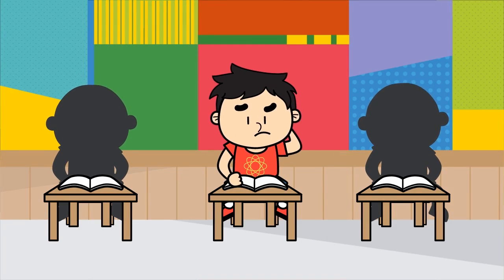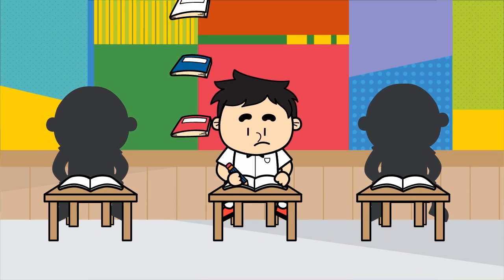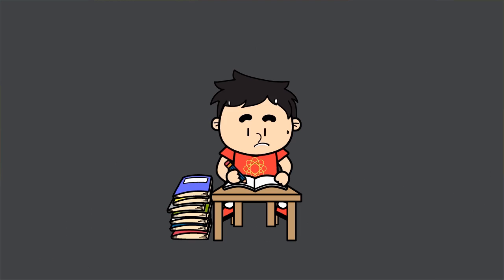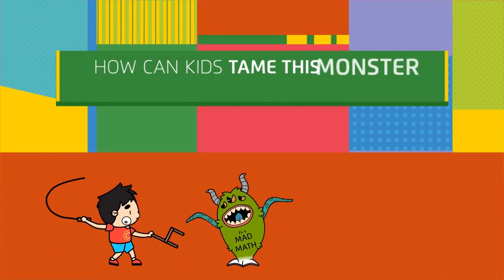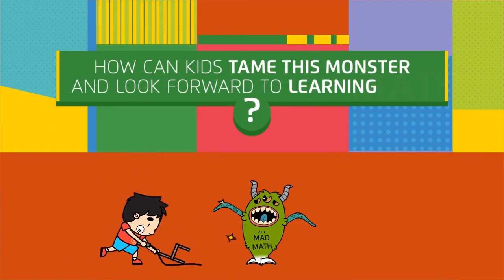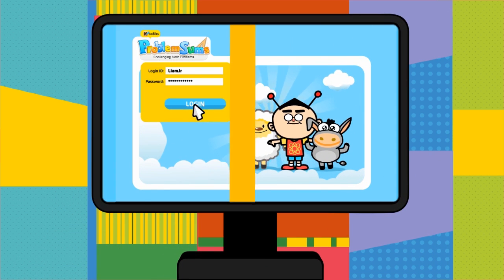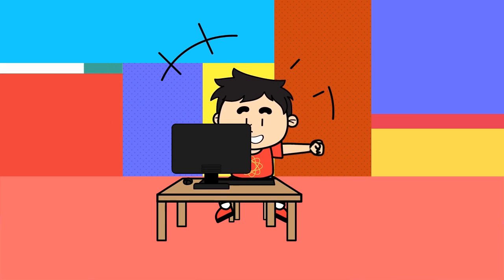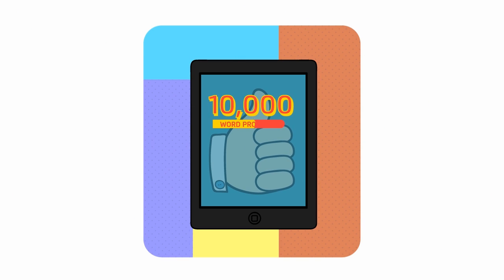Explainer Video for KooBits | Cartoon Animation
This animated explainer video tells us about how our client, KooBits, can help primary kids to defeat the mean old monster a.k.a.. math.

KooBits helps children build math skills at their own pace using gamification.

KooBits outperform any conventional method of instruction by featuring more than 10,000-word problems in more than 700 math skills which replaces the need for costly and heavy books. Most importantly, teachers and parents have full transparency so they can monitor their kids and see how they are progressing.